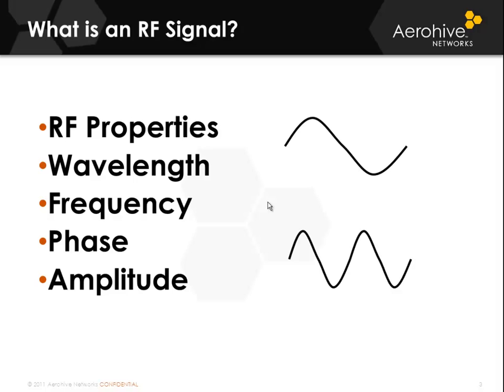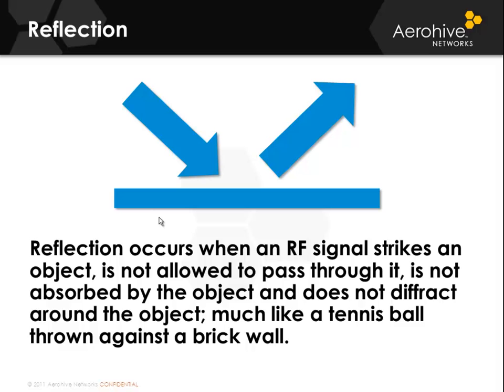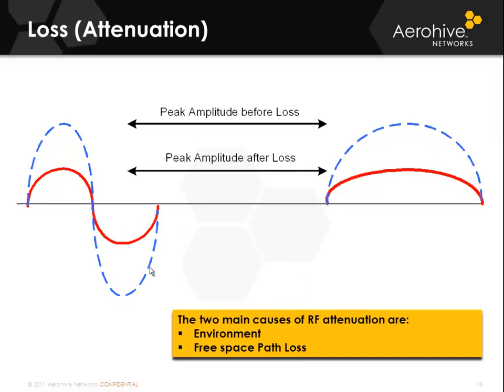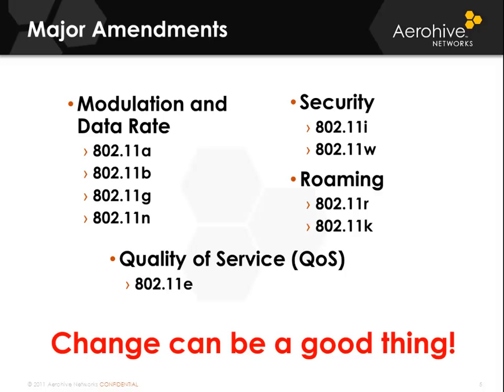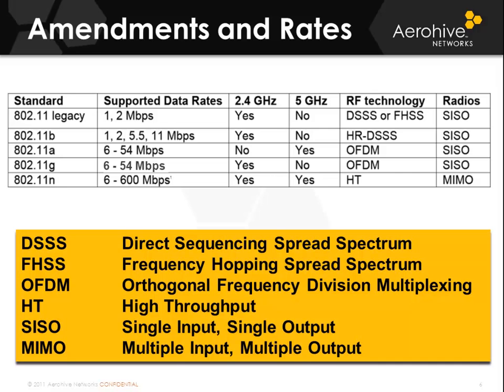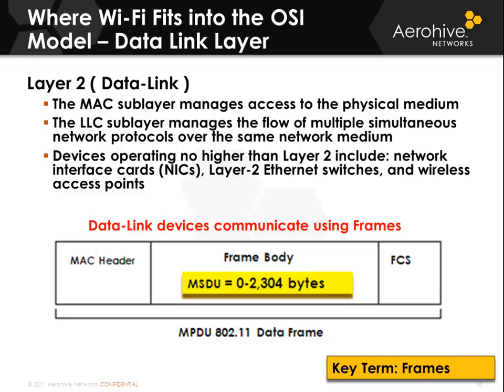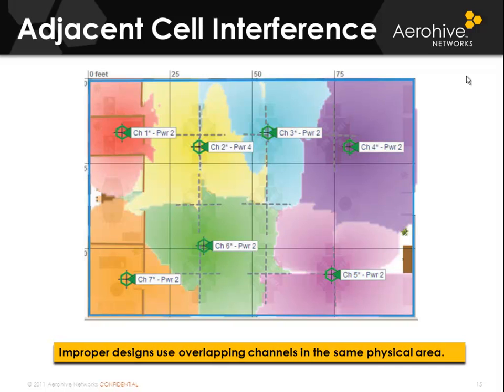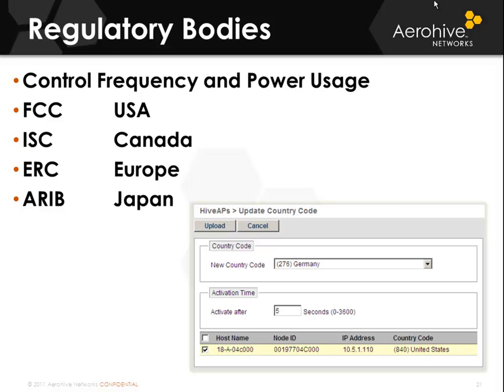Aerohive's Radio Frequency Fundamentals.mp4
An intorduction to RF Fundamentals